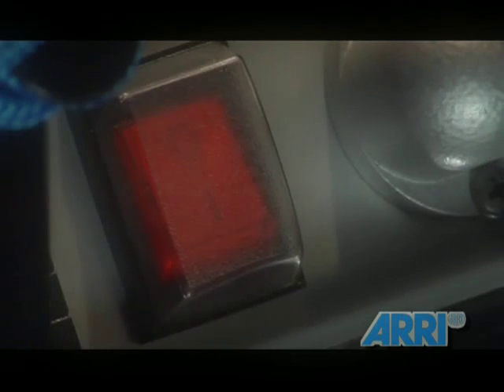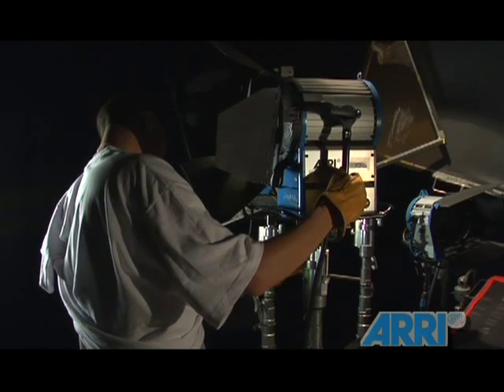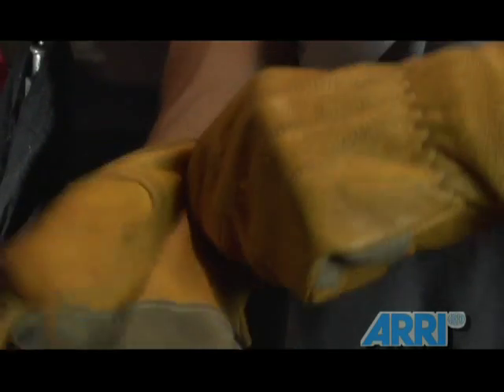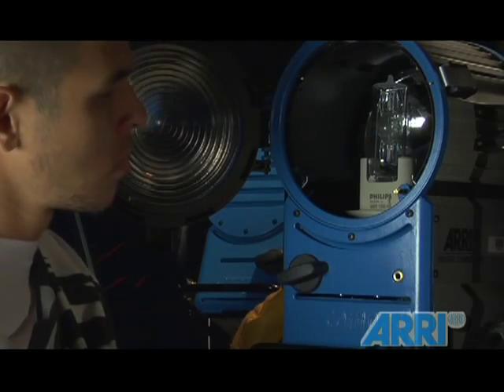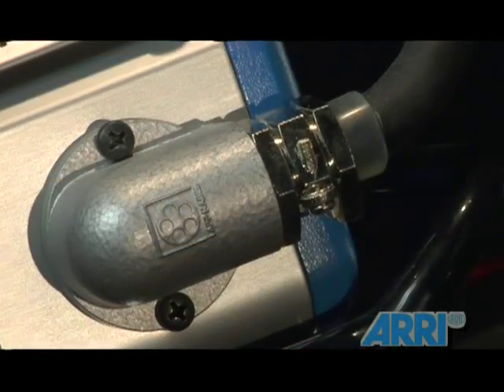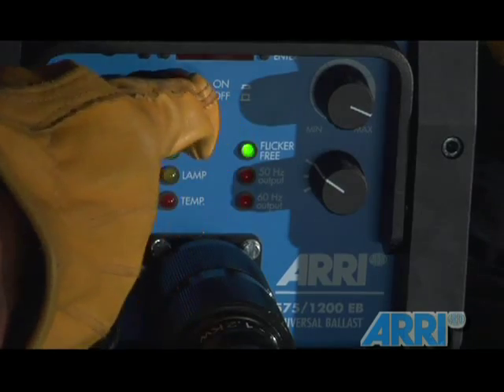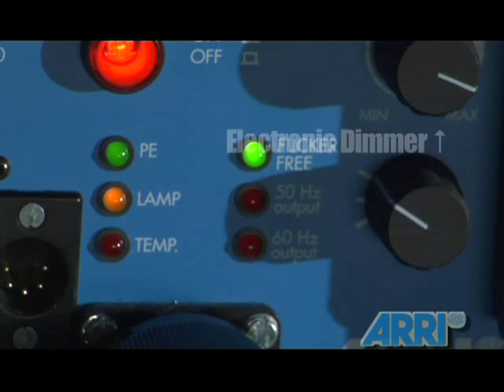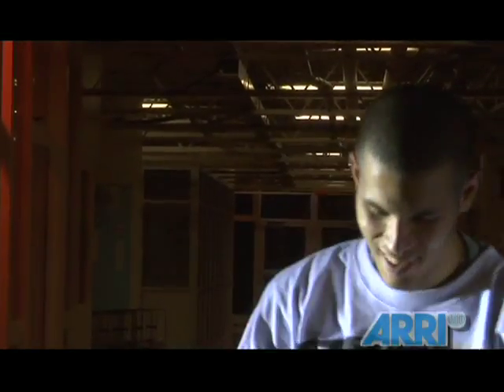Arri HMI Instructional Video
A collective 47 Production
Cinematography, Edited & Directed by Michael McInerney